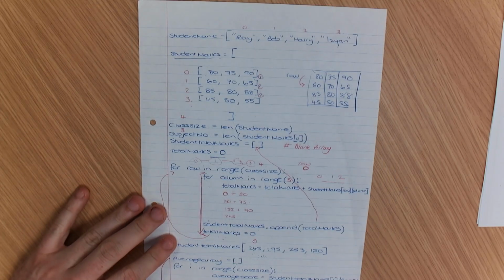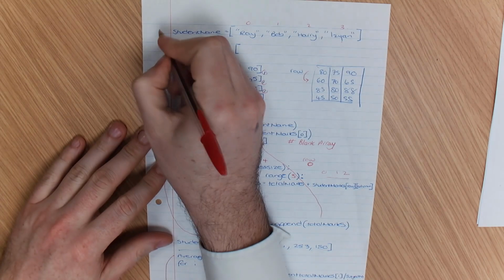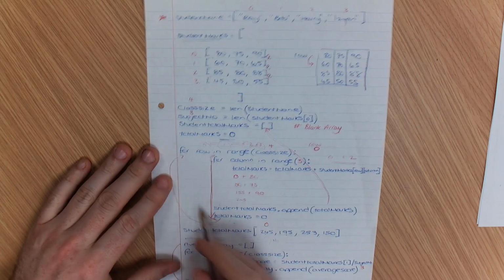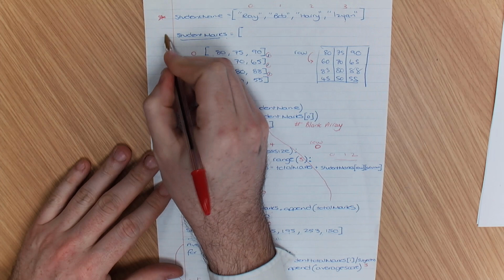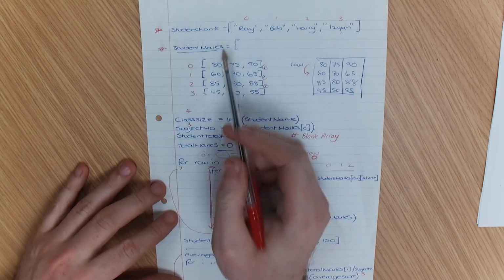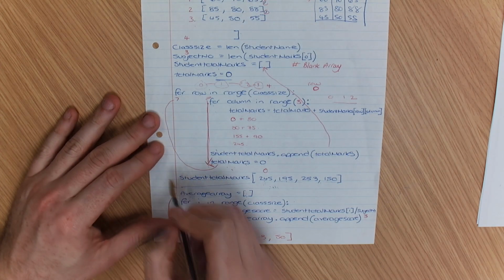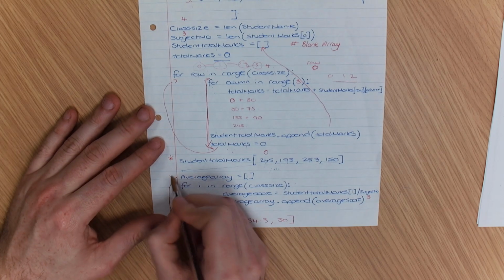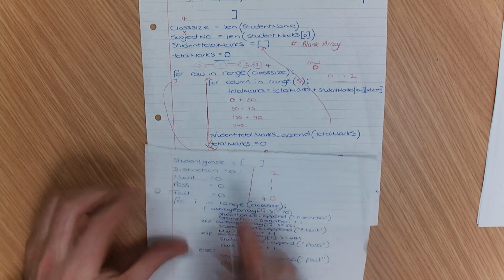Part 5 - GCSE Computer Science - Handwritten - Output Array using same index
This shows you how to output and array using the same index in python